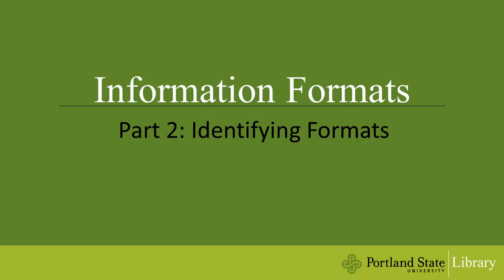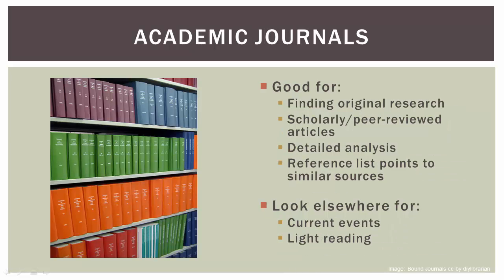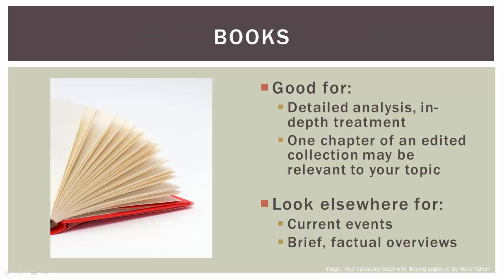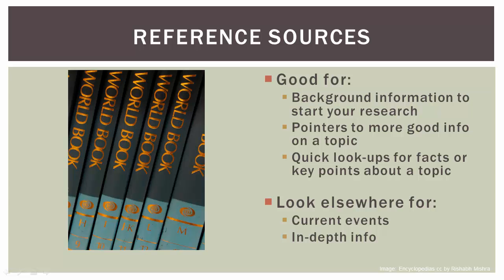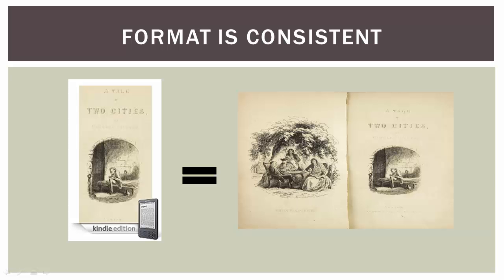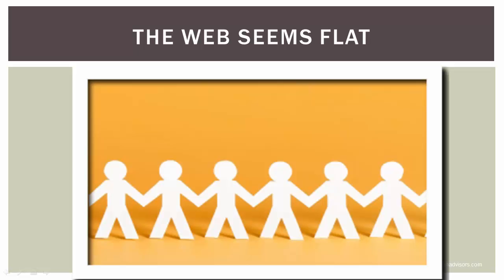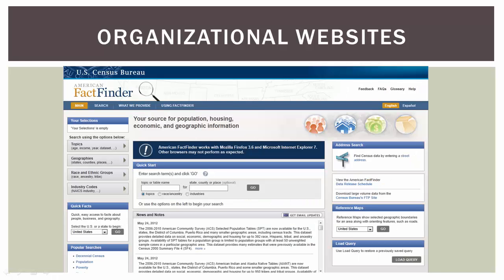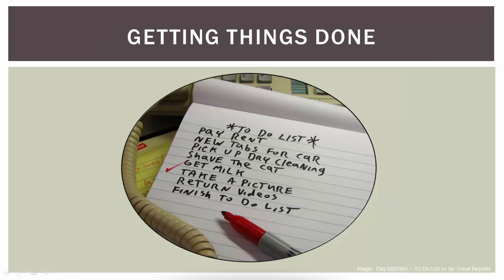Information Formats - Part 2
This is the 2nd video in a two-part series on information formats. It focuses on discussing more in detail several kinds of formats: newspapers, magazines, journals, books, and reference.